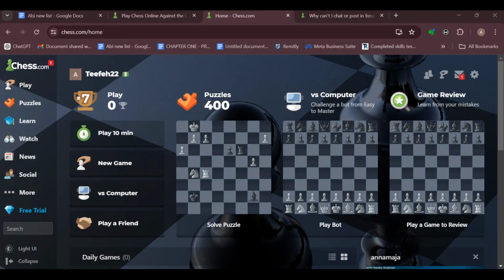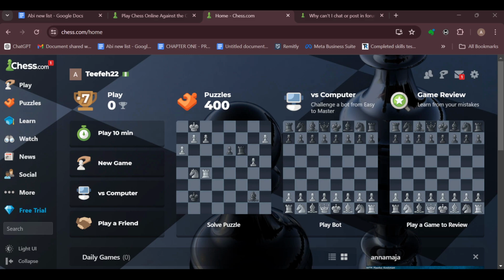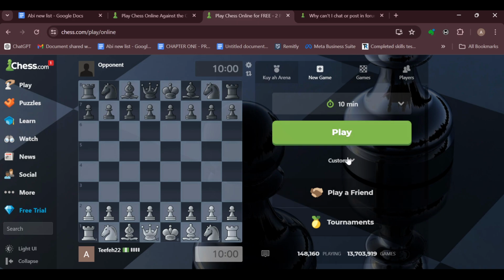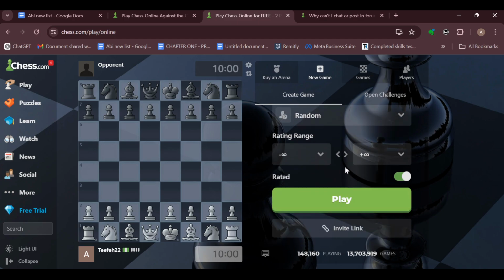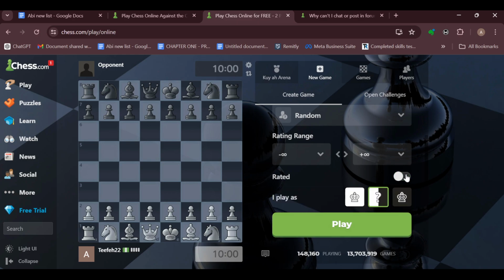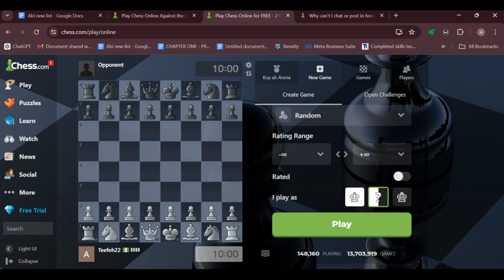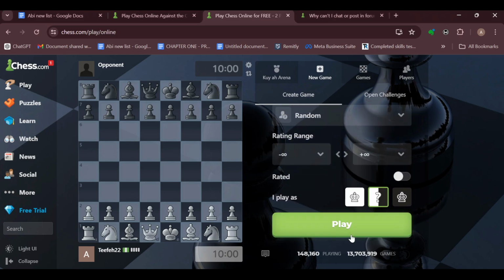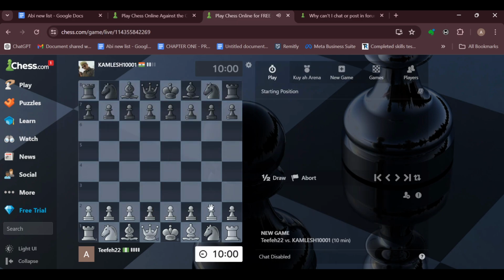How To Undo A Move on Chess com (Quick Tutorial)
In this video I will show you How To Undo A Move on Chess com . It would be good if you watch the video until the end so that you don't miss important steps.